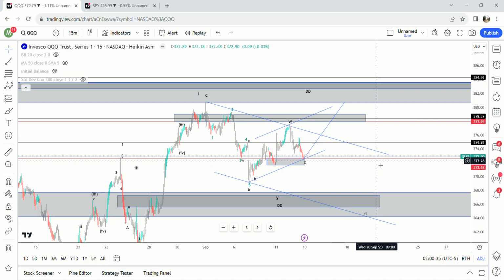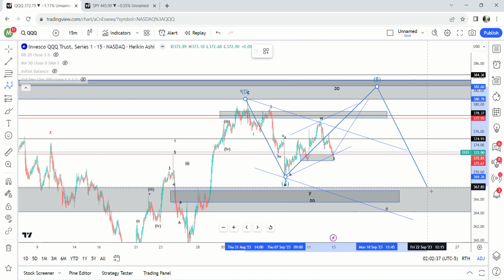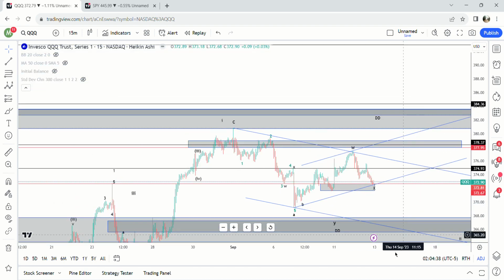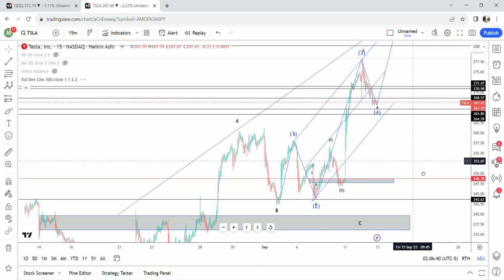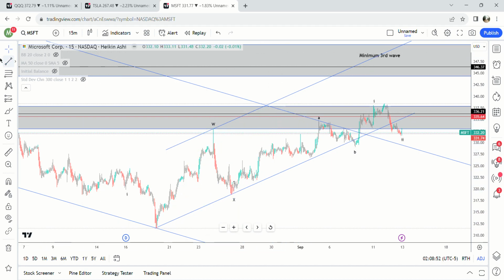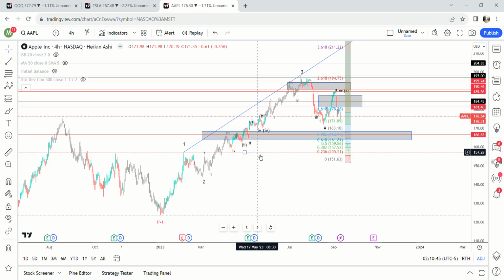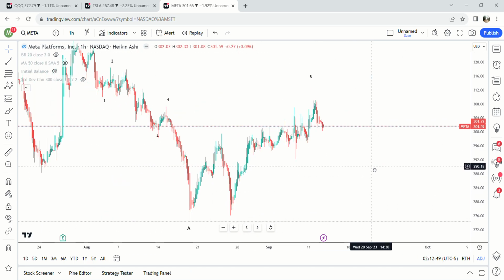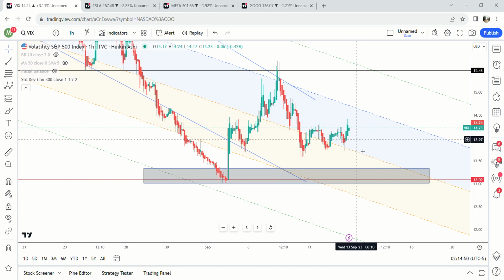Market Update 9/13 | Is CPI More Likely To Give Bullish Or Bearish Reaction?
Time Stamps
QQQ 0:00
SPY 4:24
TSLA 6:00
MSFT 7:52
AAPL 9:08
NVDA 11:10
AMZN 11:48
META 12:17
GOOG 12:35
DXY 13:13
VIX 13:51

Will CPI cause a bullish reaction in the market?  Targets for the indexes based on bullish or bearish reaction.  Find out in this video.